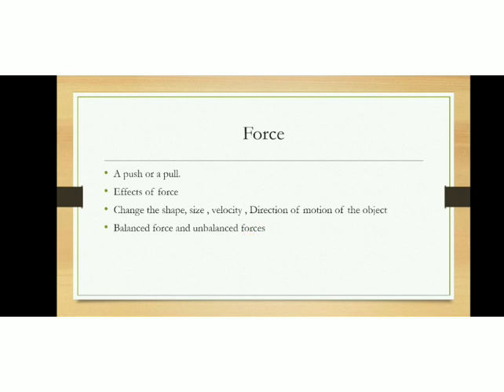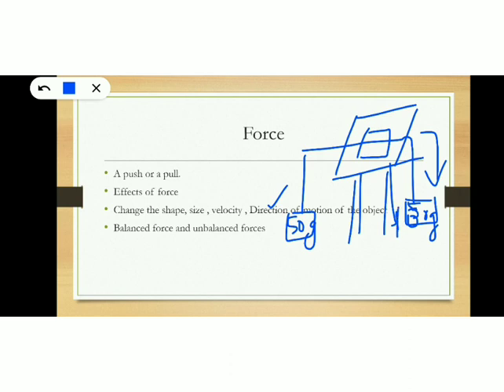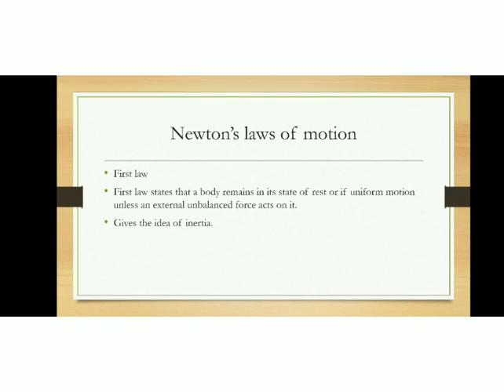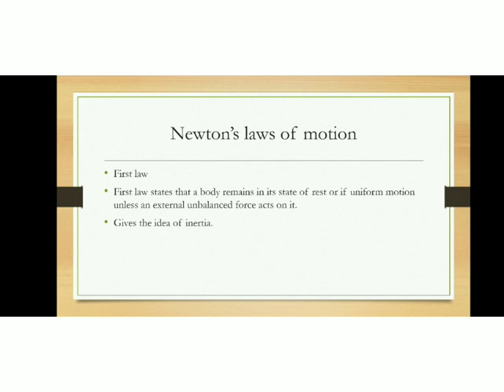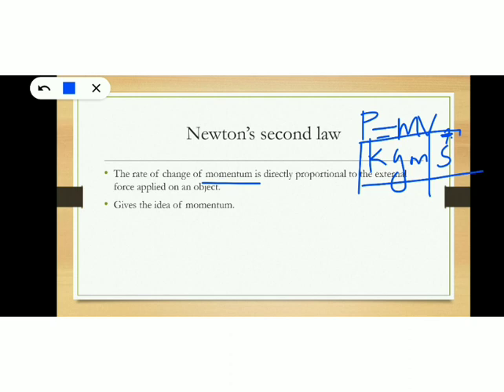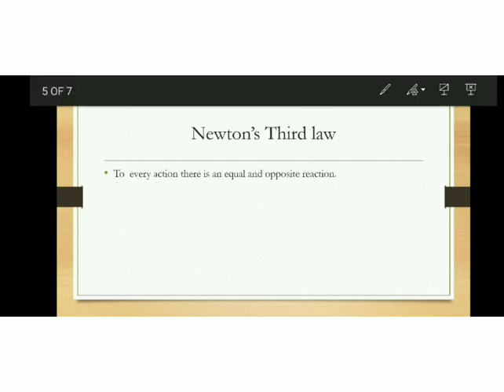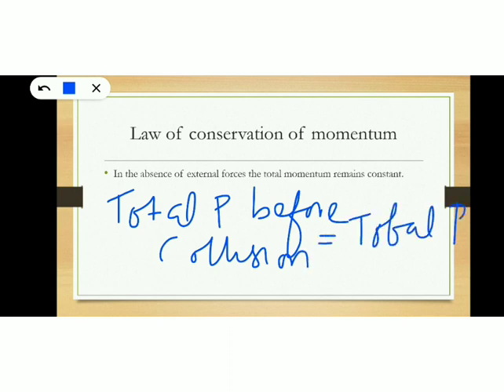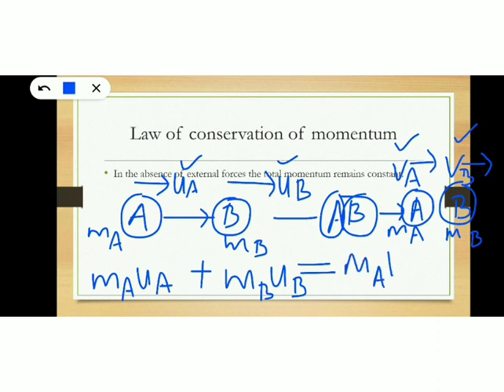class 9 Physics: Revision